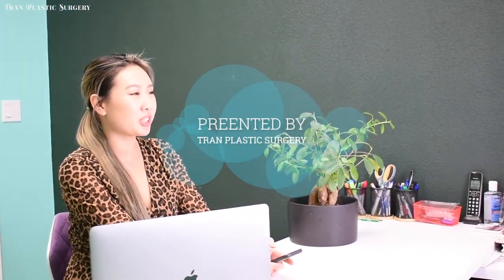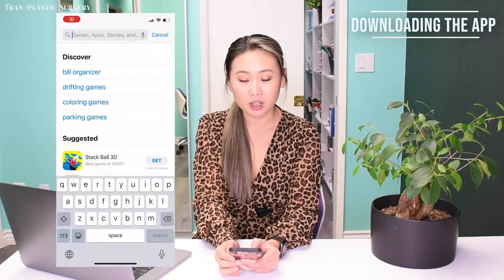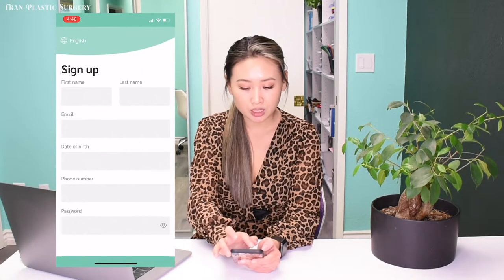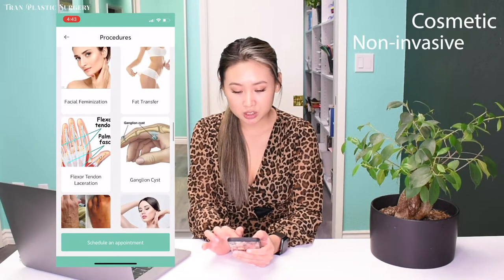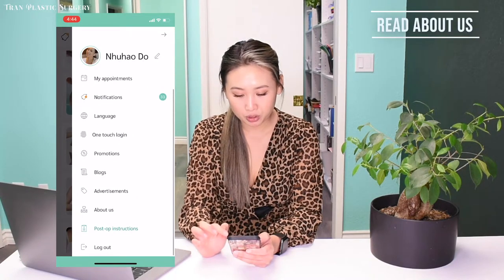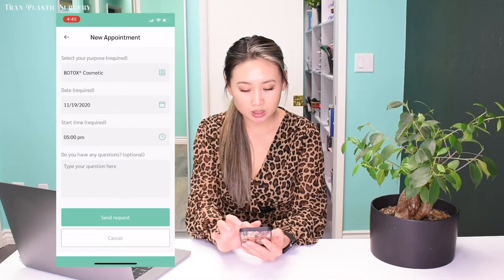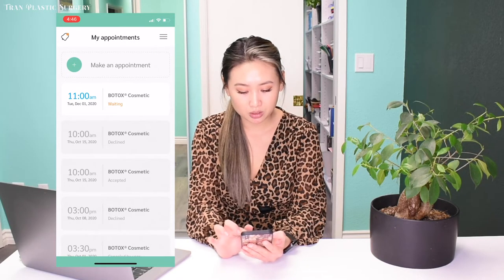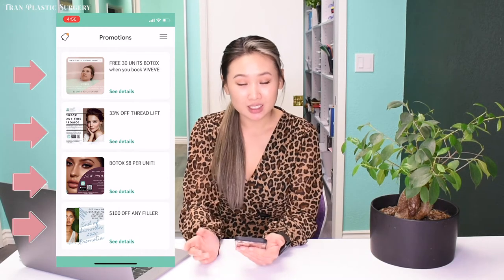NEW TRAN PLASTIC APP TUTORIAL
Today, we are sharing our latest app developed in-clinic for our patients.
We have made this app available in 3 languages including English, Vietnamese, and Spanish. You can find it now on your App Store or Google Play.

Download Tran Plastic app today for access to the following and more!
0:33 - Downloading the app
1:00 - Signing up
1:24 - Procedures
1:56 - Post-Op Instructions
2:14 - About Us
2:32 - Scheduling Appointments
3:26 - Exclusive Promotions